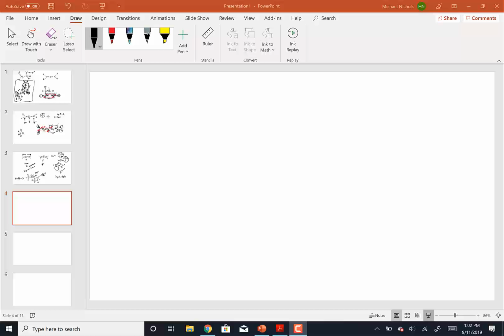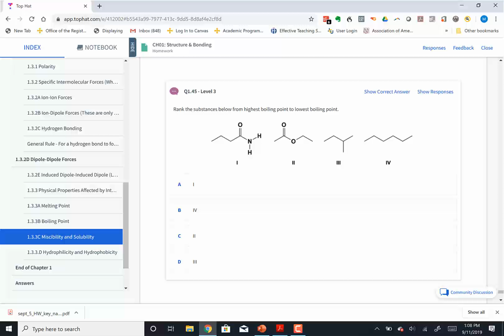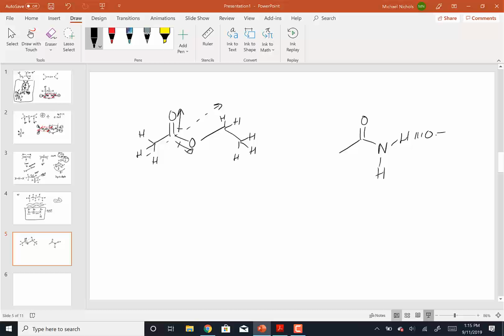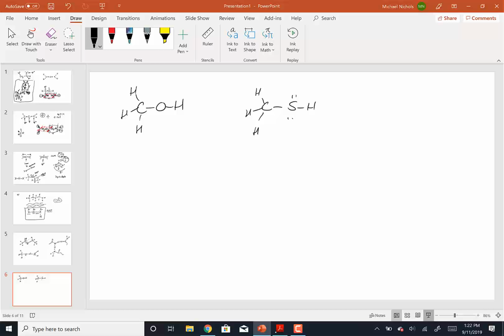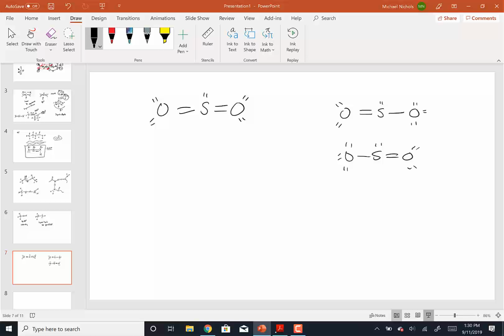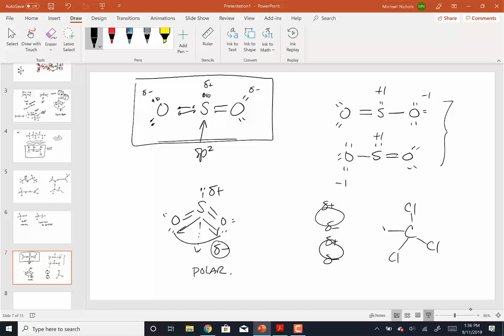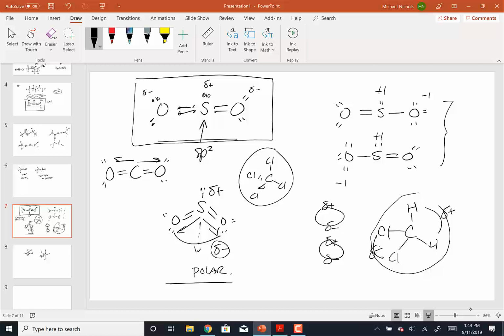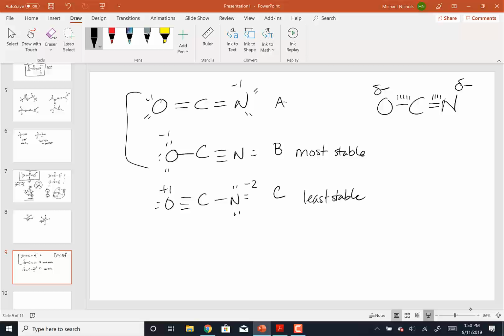Lecture Video Sept 11 2019 1 pm